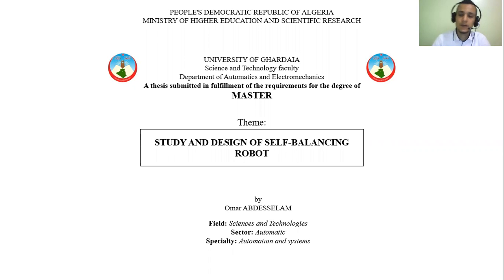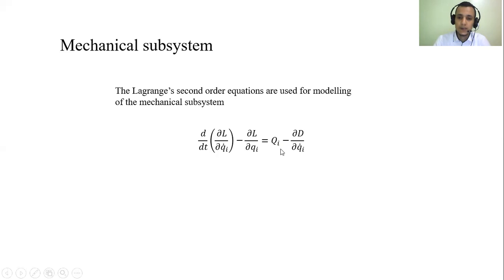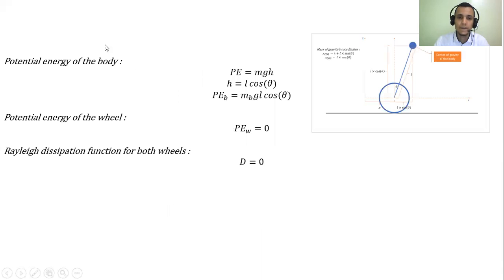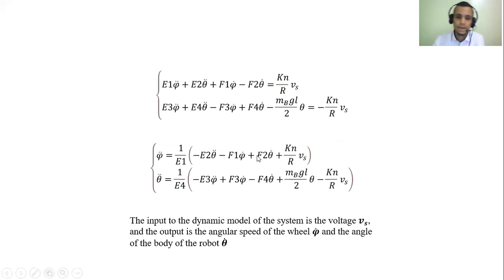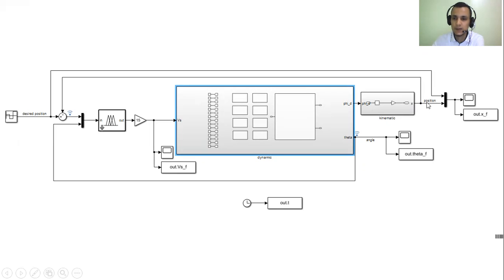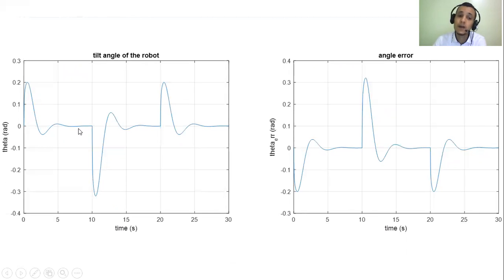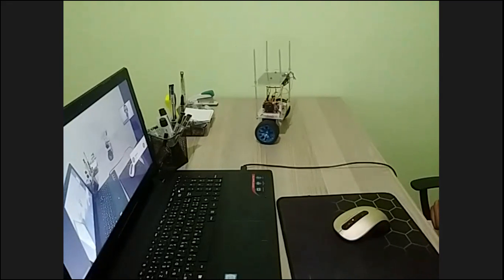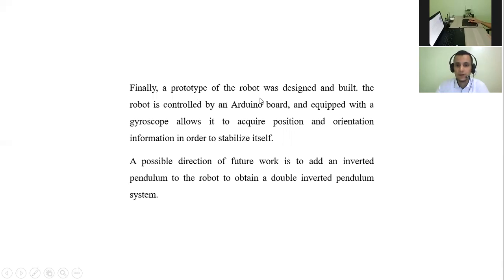a quick demonstration of my thesis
A thesis submitted in fulfillment of the requirements for the degree of
MASTER

theme
STUDY AND DESIGN OF SELF-BALANCING ROBOT

by
Omar ABDESSELAM

Field: Sciences and Technologies
Sector: Automatic
Specialty: Automation and systems

UNIVERSITY OF GHARDAIA